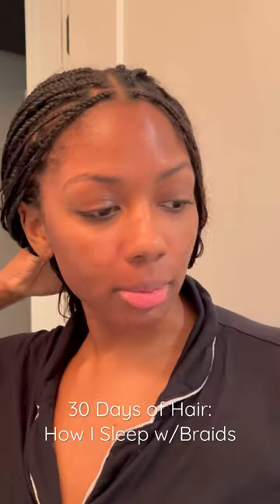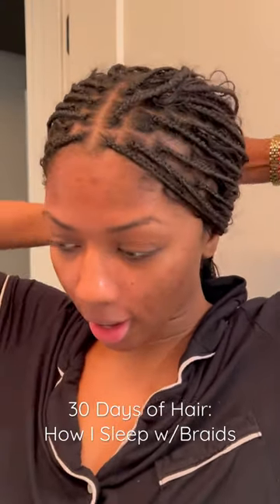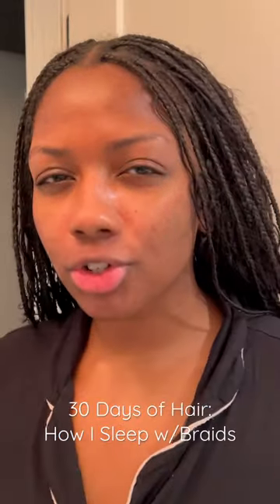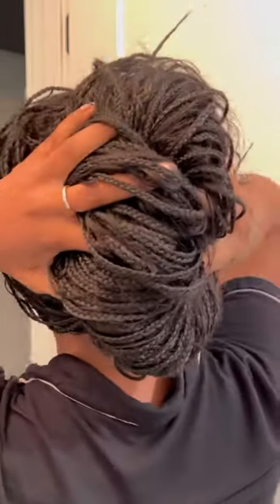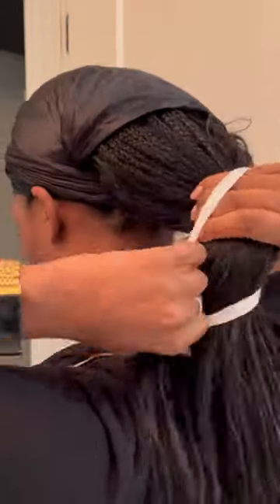How I Sleep With Braids